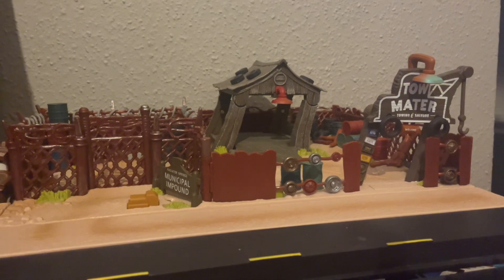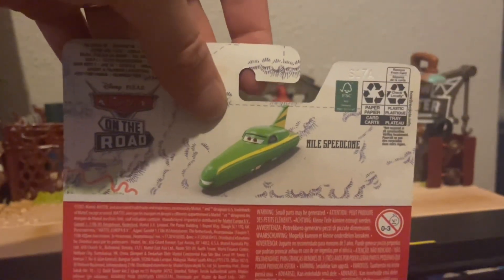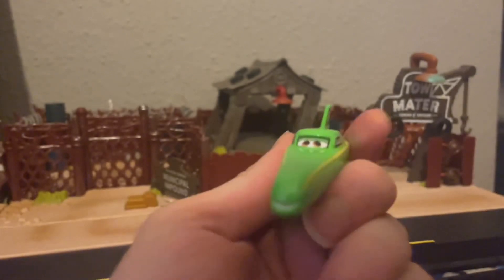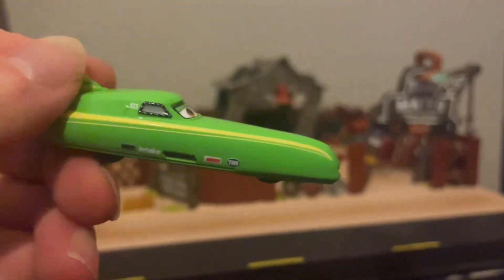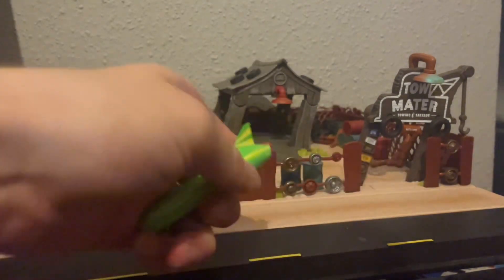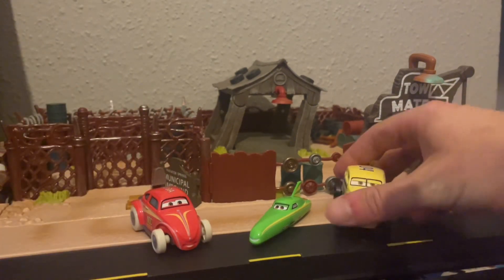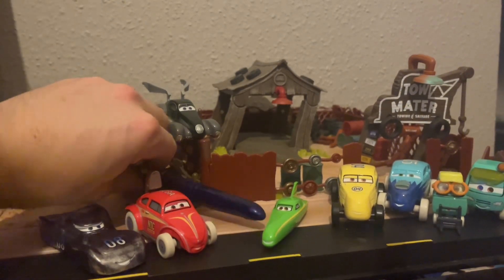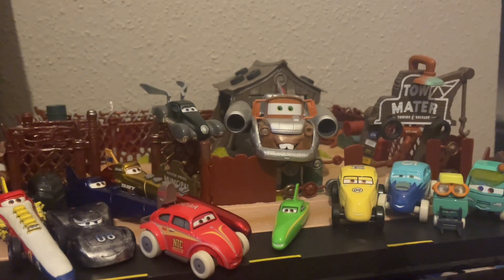Disney Cars Mattel Nile Speedcone!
Join me for this quick review of Nile Speedon!